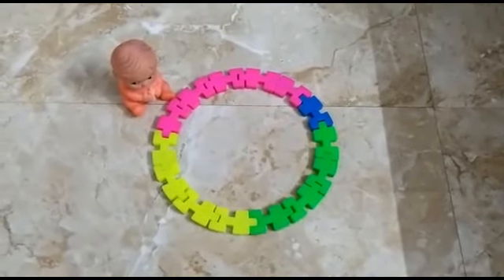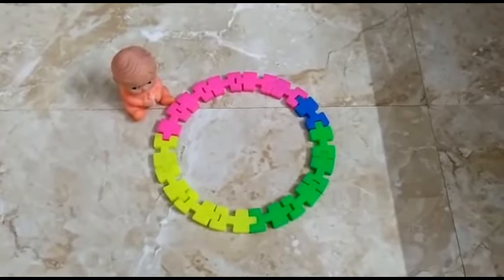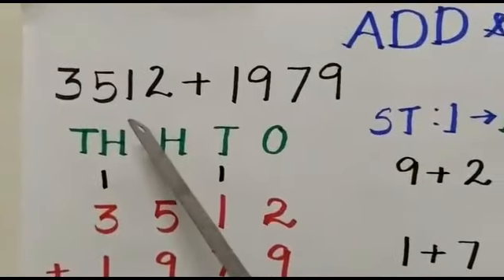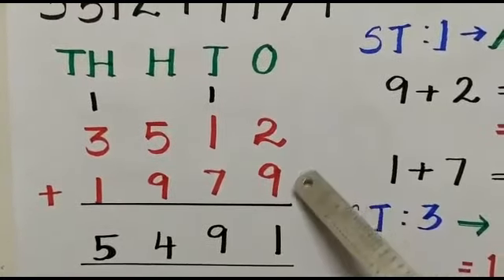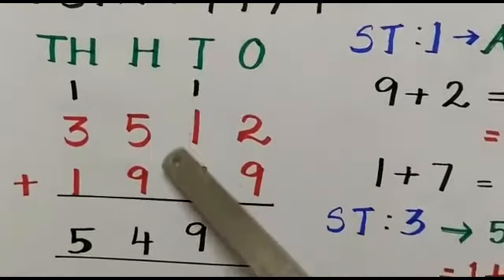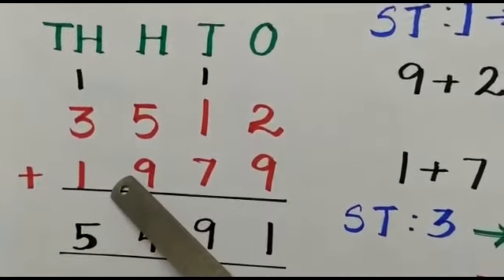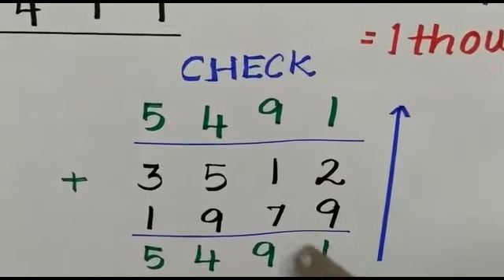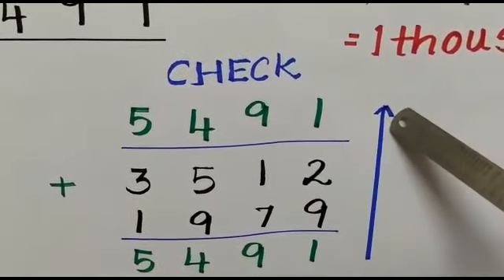Class 4 Add and Check